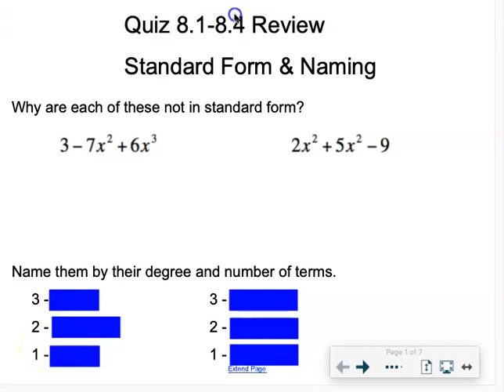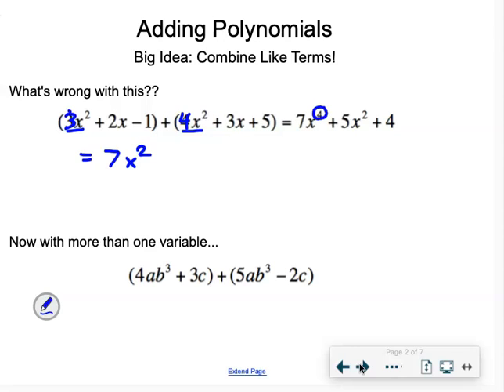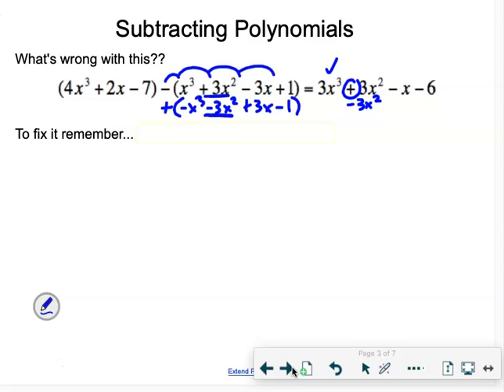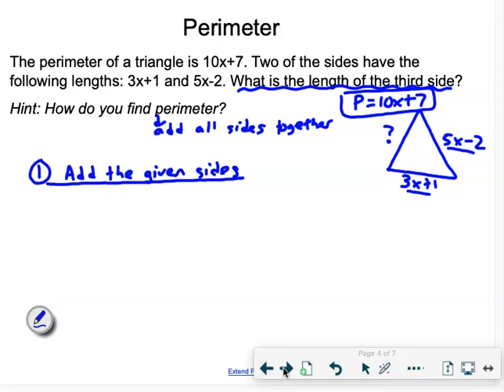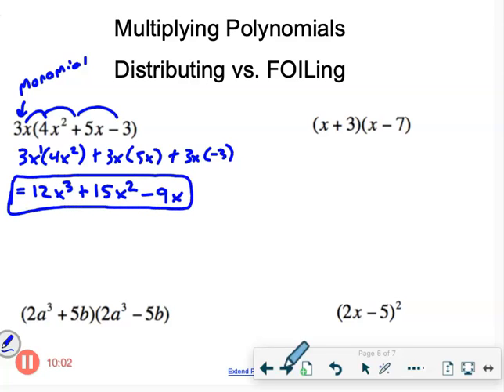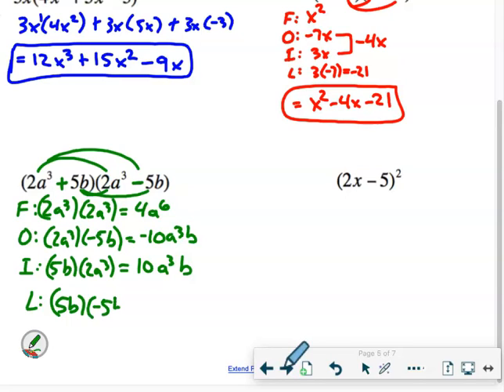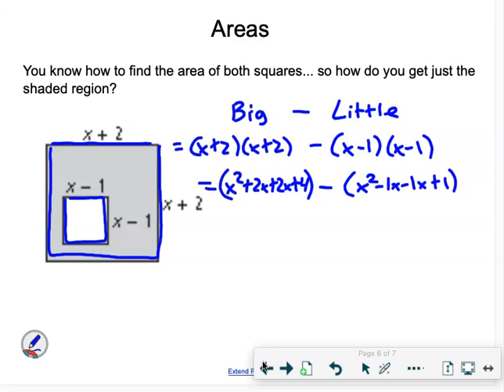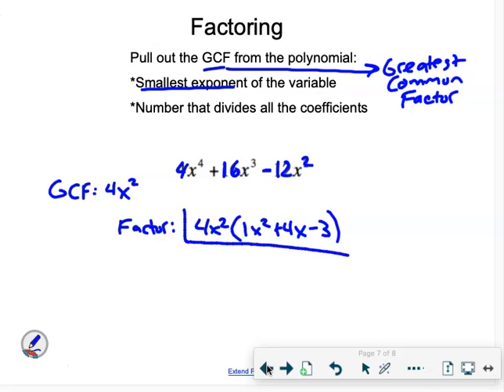Expo Chapter 8 Quiz Review